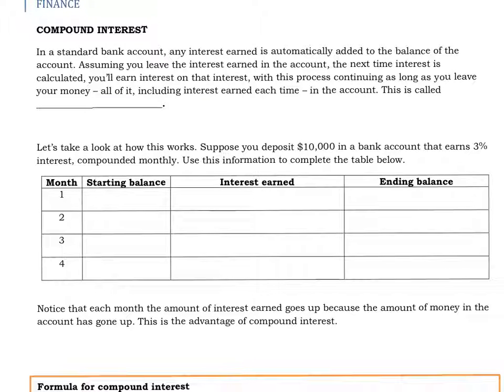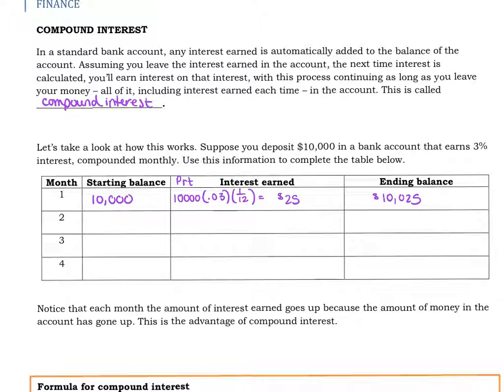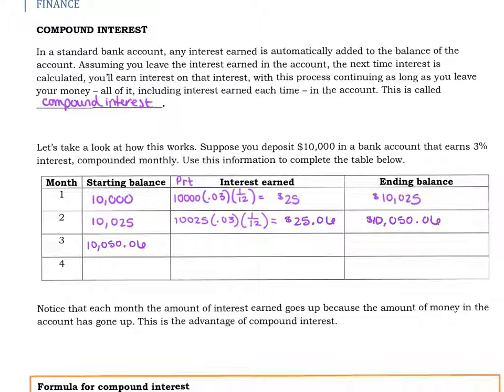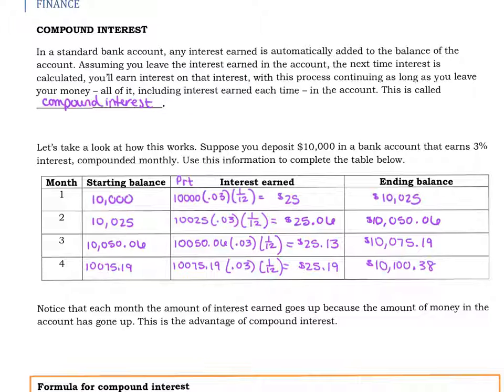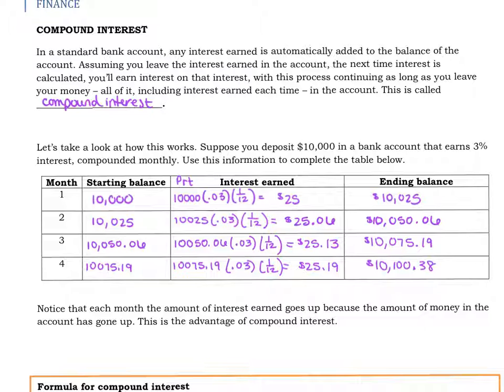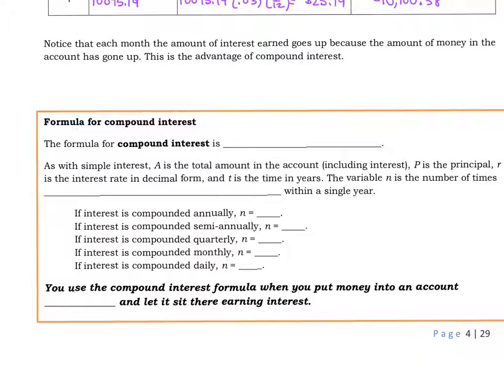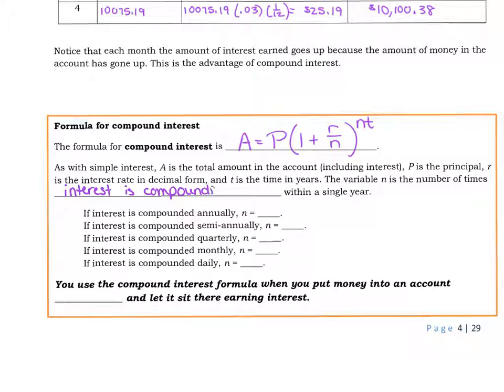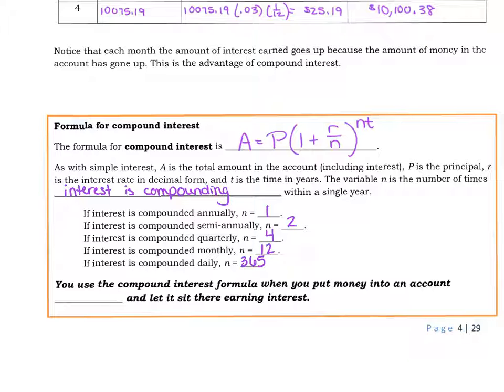Fin pg 4